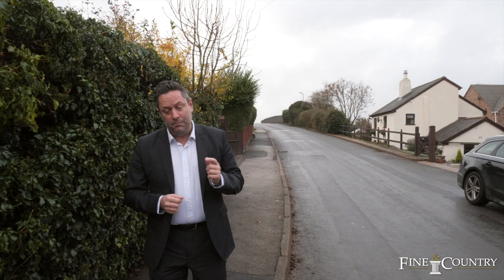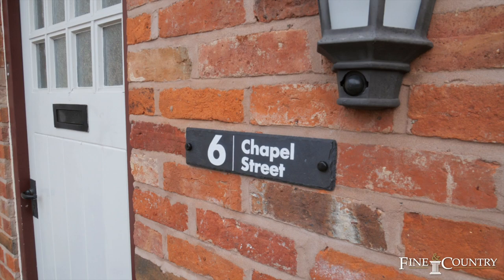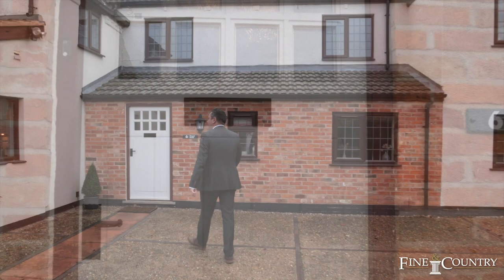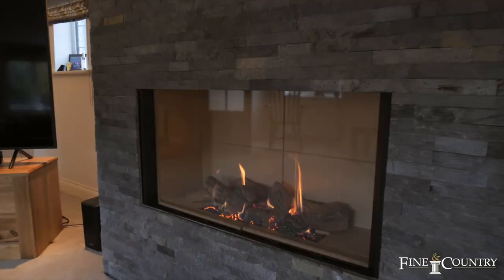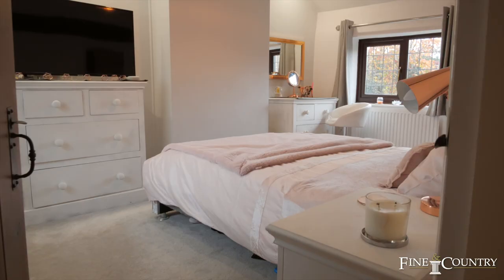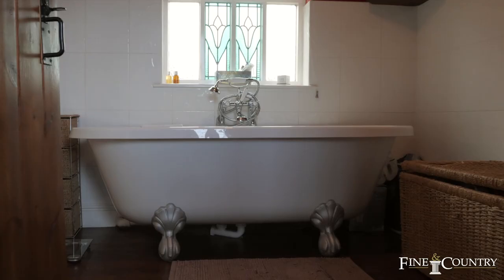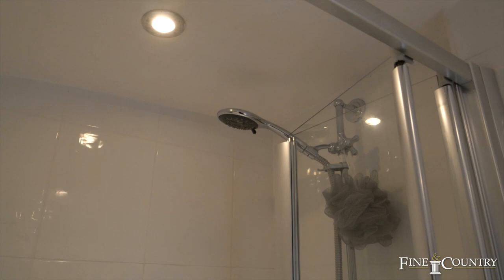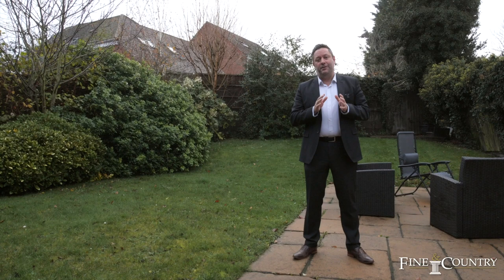6 Chapel Street, Long Lawford - Fine & Country Rugby (Sam Funnell)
6 Chapel Street | Long Lawford | Rugby | Warwickshire | CV23 9BH

No 6 Chapel Street lies in the older part of this Warwickshire village and has been modernised and extended by the present owners to enlarge the foot print considerably. The house has a large sitting room, snug, dining room cloakroom and refitted kitchen. The first floor offers four well proportioned double bedrooms, including an ensuite to the main bedroom, a family bathroom and some original features, including exposed timbers in the older part of the property. Externally the property has ample off road parking, a single garage and a private garden. The property also has the benefit of UPVC double glazing and gas central heating, together with a popular primary school close by. Rugby railway station is a few minutes drive where London Euston can be reached in under an hour.

Please contact Sam Funnell on 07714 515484 or email for further information about this property or to book a free no obligation valuation of your home, please

5 Regent Street
Rugby
Warwickshire
CV21 2PE